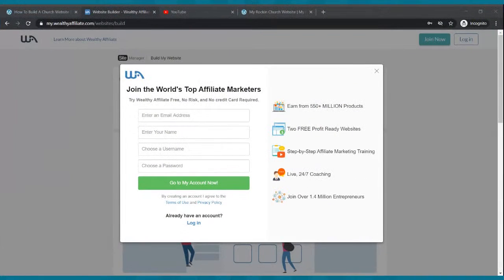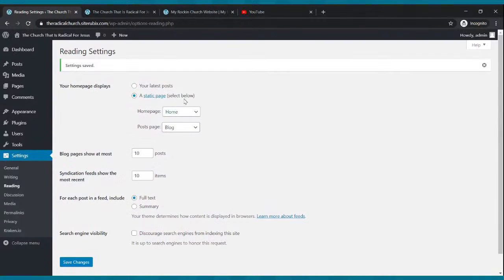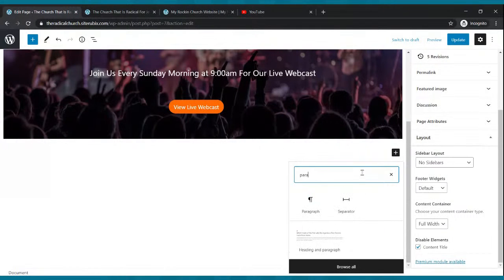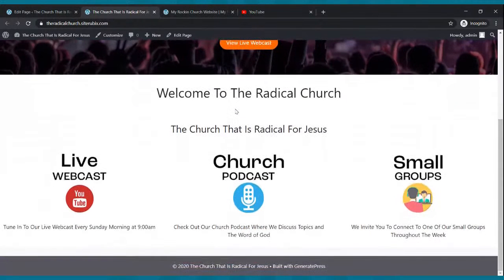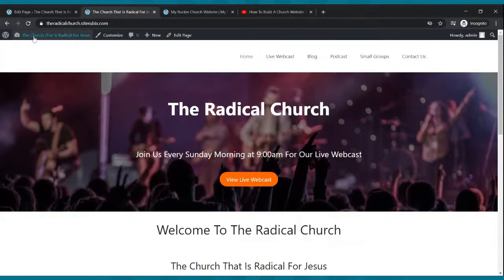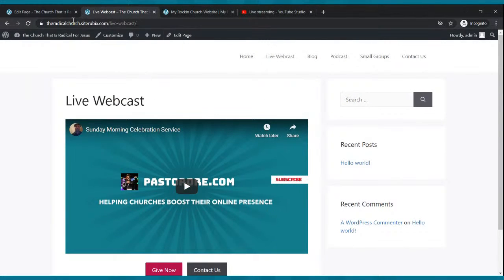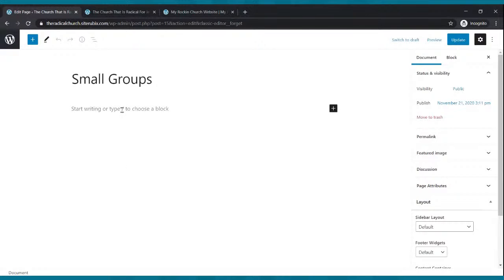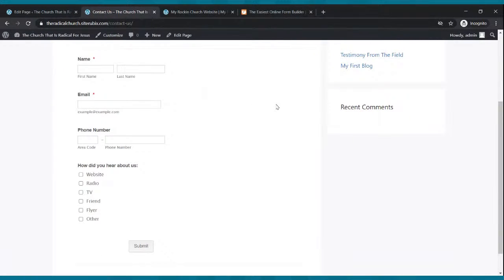How To Build A Website From Scratch